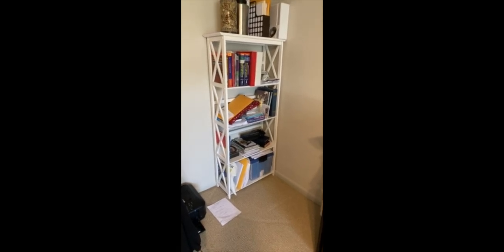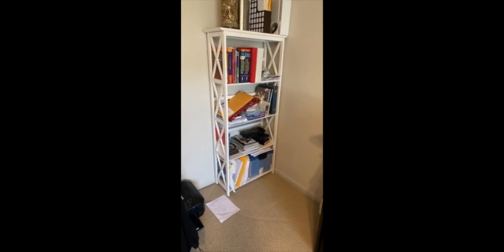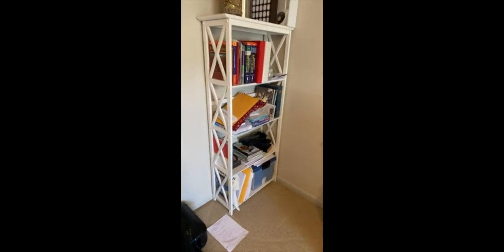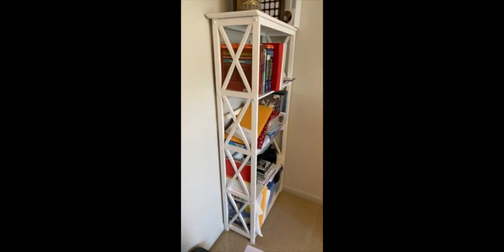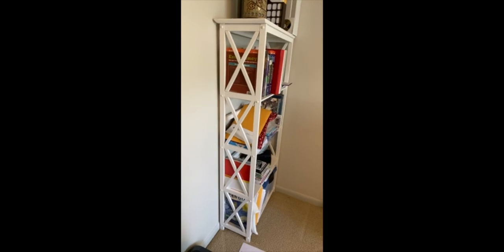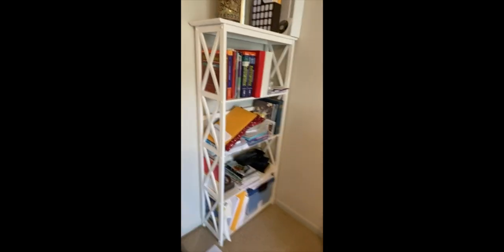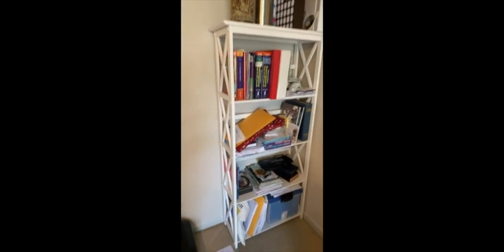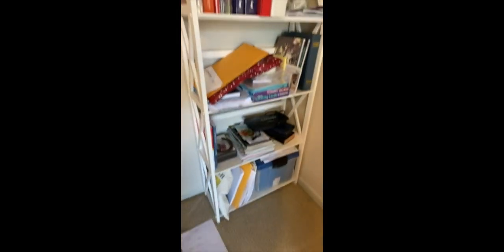Casual Home Montego Bookcase 5-Tier Review & Test | Best Bookshelf for Home Office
Add to your cart now - SAVE up to 65% on Amazon

I am so happy with this bookcase. It was so easy to assemble and its solid material made it very sturdy. And considering I have a lot of hardcover books, this is a huge bonus. It’s also quite stylish too. Although I personally didn’t assemble it, I watched the person doing it and it was put together in less than 15 minutes. I believe that there is an option to anchor it to a wall for additional stability which I think is a great idea! This is a great lower-budget option.

Casual Home Montego Bookcase, 5-Shelf, White,324-51